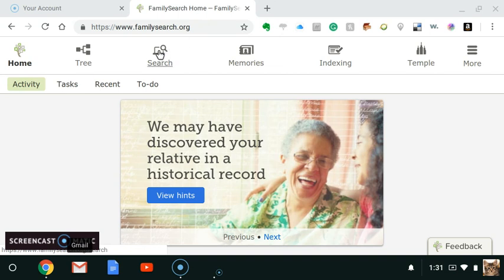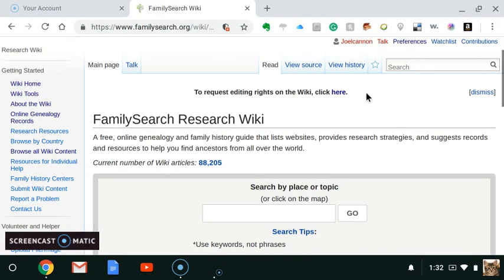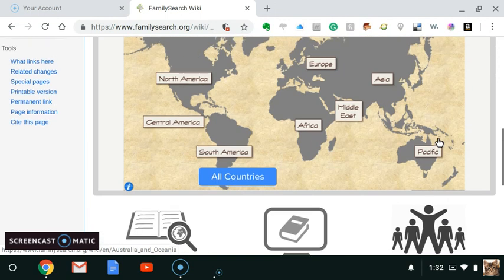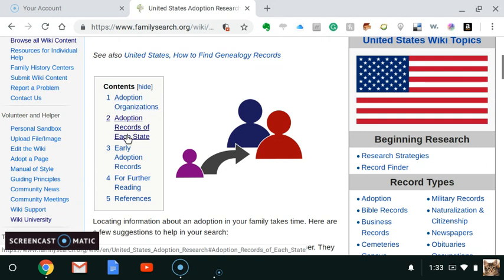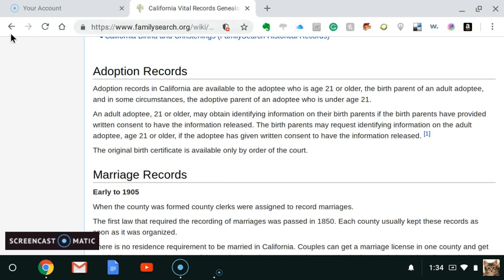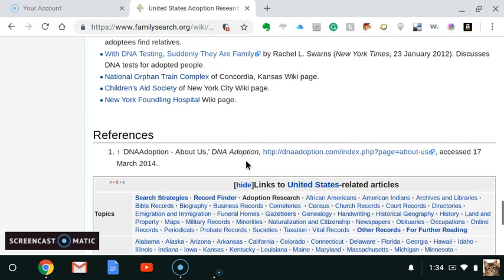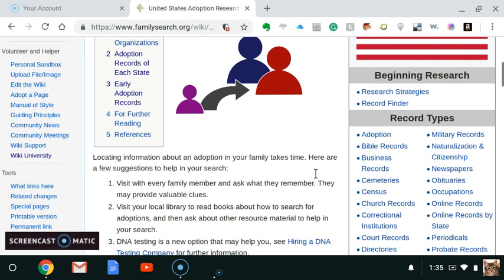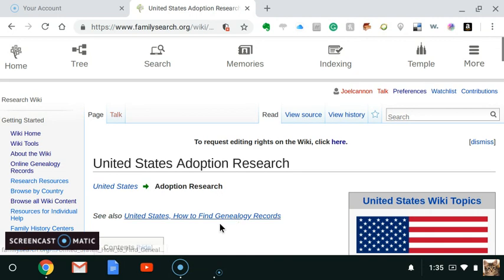FamilySearch Wiki Tour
A brief guide to the Family Search Research Wiki, what it is and how to use it.